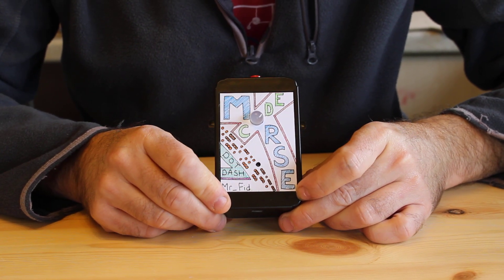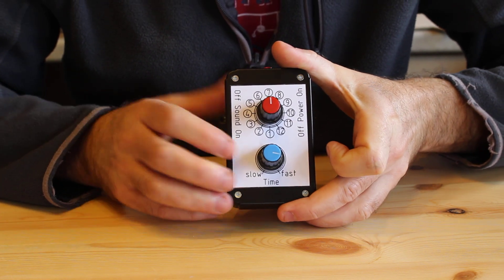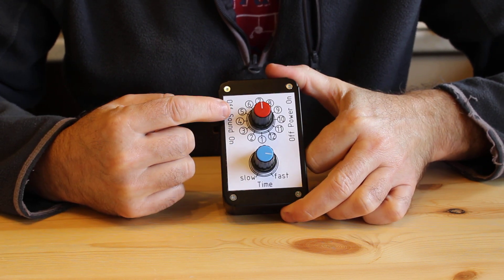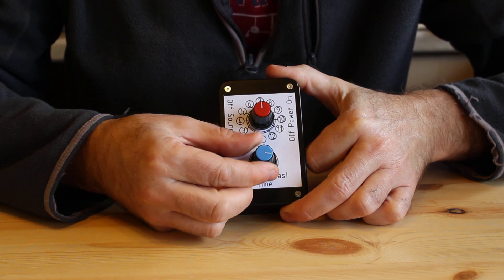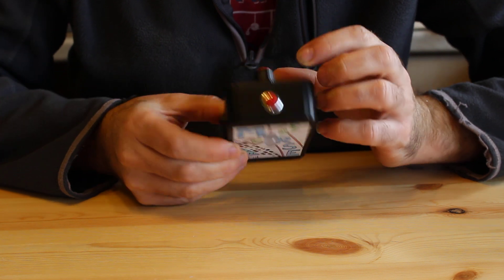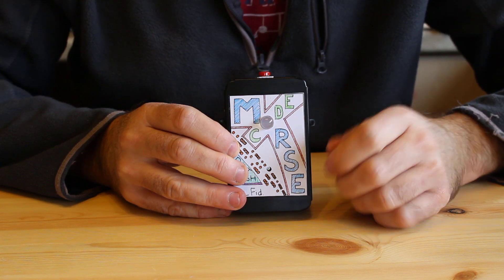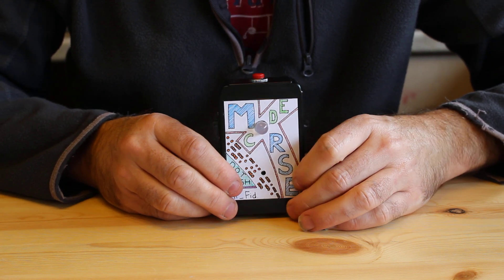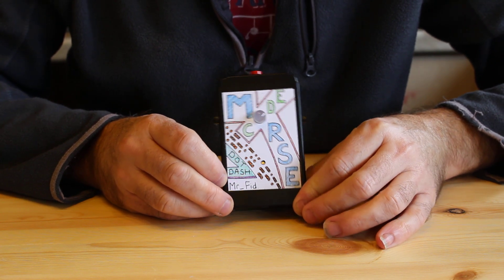Morse code project Arduino Nano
Nice little project which uses a 10mm LED and buzzer to sound/flash simple 3 letter morse code words. The 12 words are selected by the 12 position switch and the speed can also be adjusted using the potentiometer. I added a switch to allow the buzzer to be turned off, but it was apparent when i tested the unit that most people listened to the buzzer whilst writing down the dot or dash. The full details of this build can be found on my Instructables